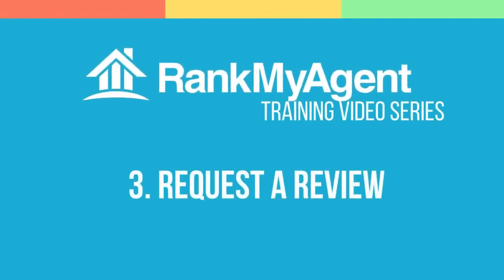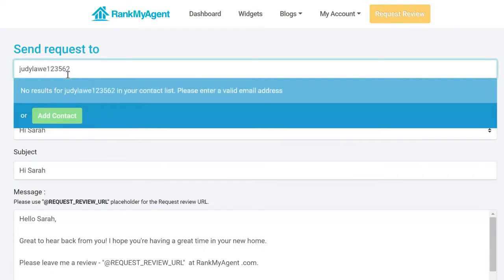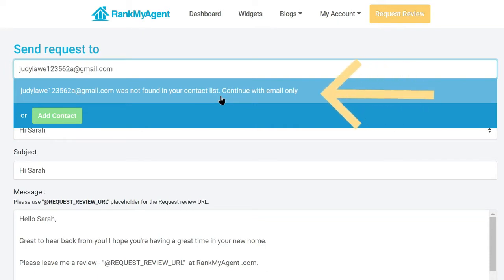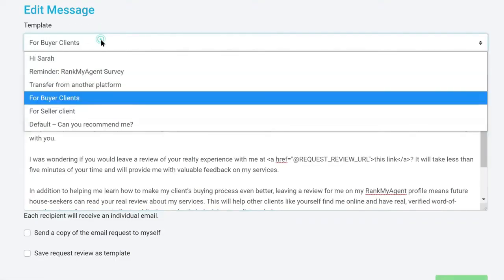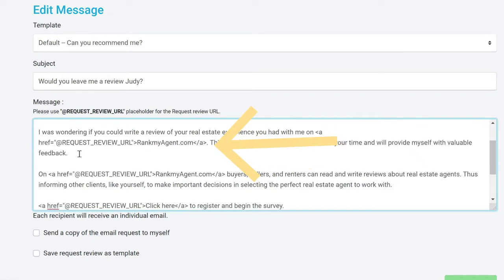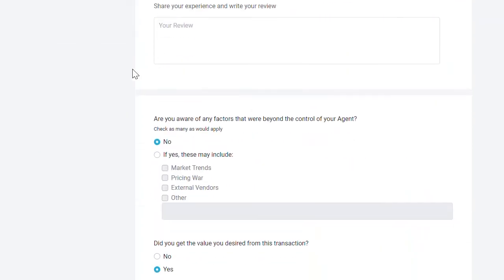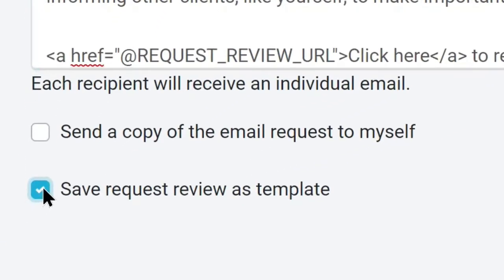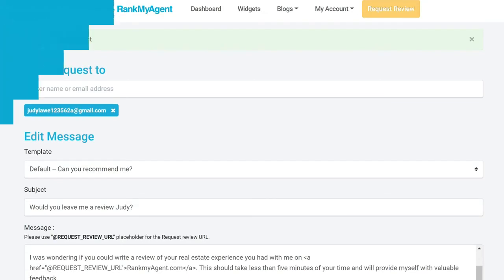3. Request a Review - RMA Training Video Series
This video gives step by step instruction on how to Request a Review using RankMyAgent. (updated video as of Sept 2021)

We're always happy to help!